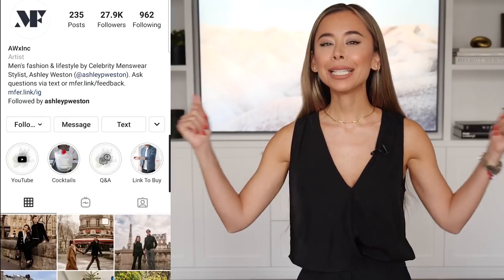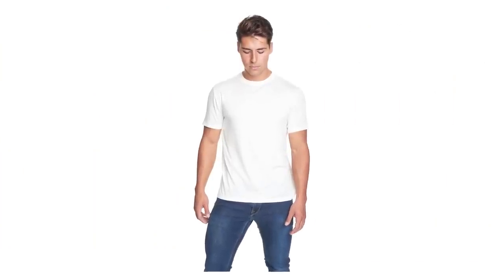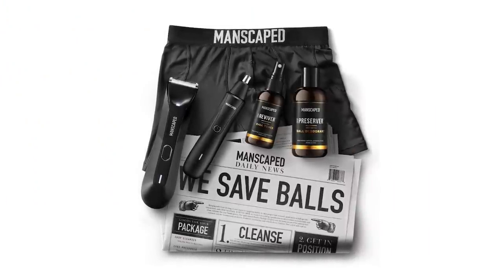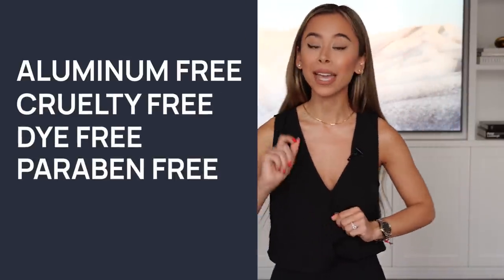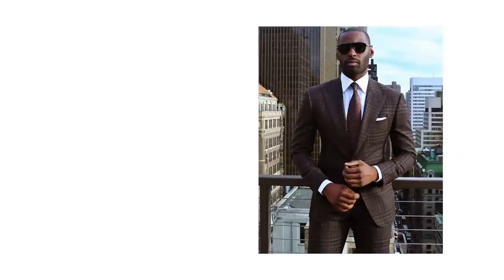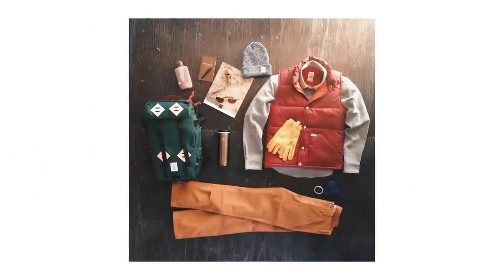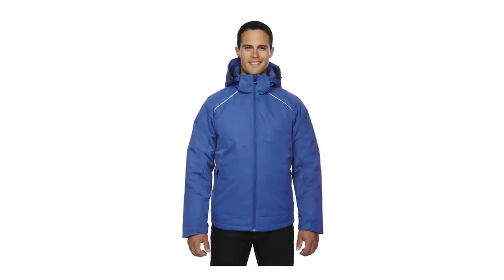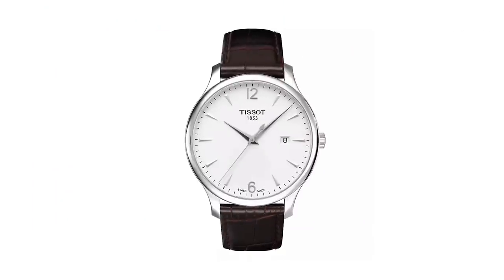Top Men’s Winter Outfits Women Love | Mens Fashioner | Ashley Weston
These Winter outfits will be sure to impress and get a girl's attention.